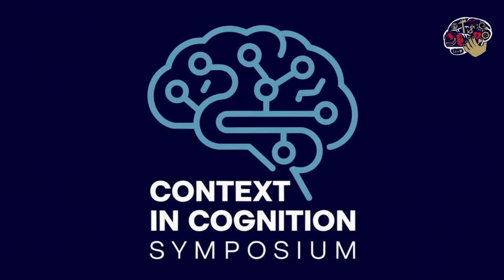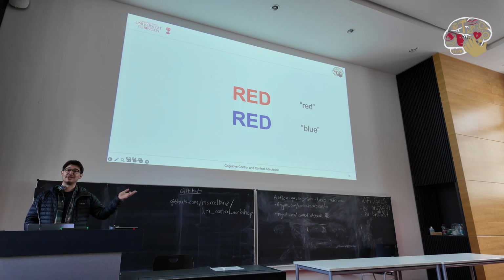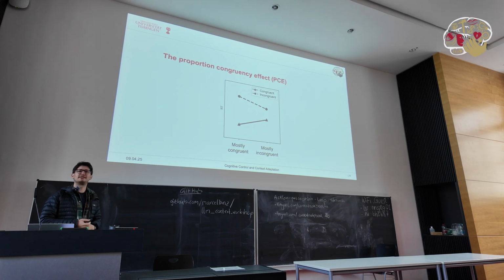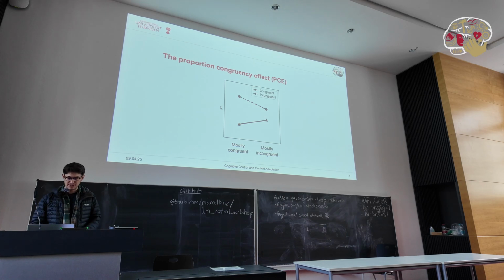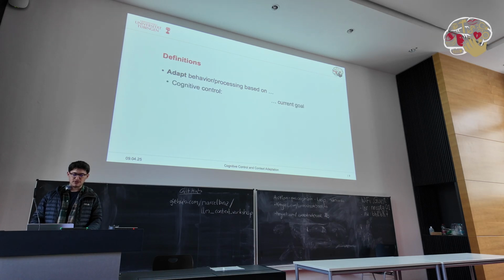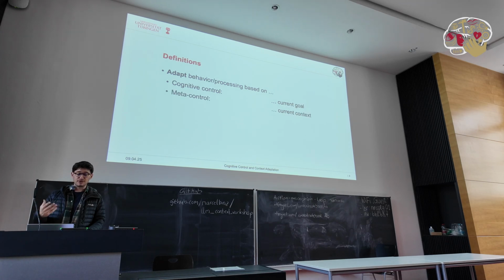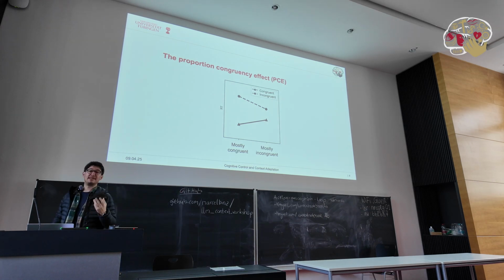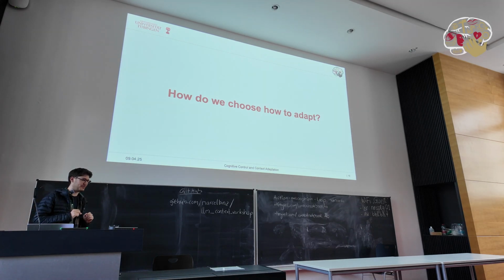Adaptive Minds: Modeling Cognitive Control and Context Sensitivity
PhD researcher Maximilian Mittenbühler's talk at the symposium Context in Cognition:

This talk explores how humans adapt to changing cognitive demands through three forms of adaptation: cognitive control, meta-control (context adaptation), and learned automatic responses. Using the classic Stroop task as a framework, the speaker illustrates how interference between word meaning and font color demonstrates the need for cognitive control and how reaction times vary based on context. The discussion emphasizes the dynamic adjustment to congruent and incongruent stimuli, highlighting how individuals learn to modulate their responses depending on the frequency of trial types. A probabilistic graphical model is introduced to formalize these adaptive processes, allowing inference based on desired outcomes. This model incorporates latent context states that influence stimulus-response associations and illustrates how humans infer context to regulate automaticity. By conditioning on expected rewards, the model shows how different adaptations are selected and employed. The approach ultimately reproduces human-like behavior, suggesting that rational, information-theoretic principles underlie context-sensitive cognitive control. The work builds on previous models and aims to explain when and how different adaptive strategies are deployed.